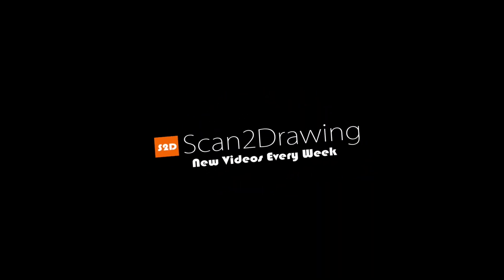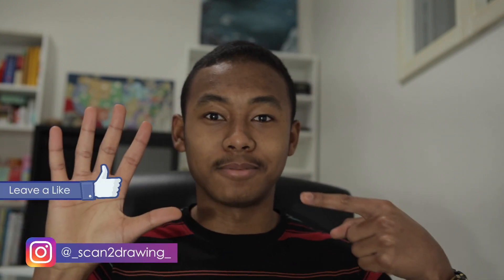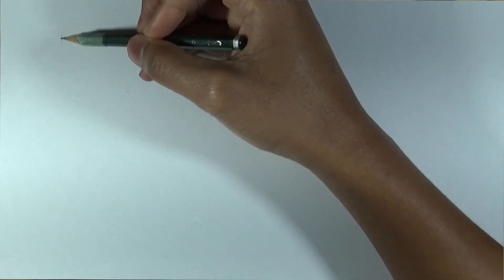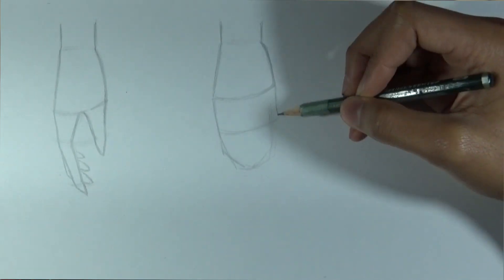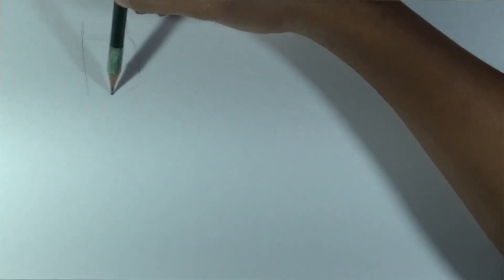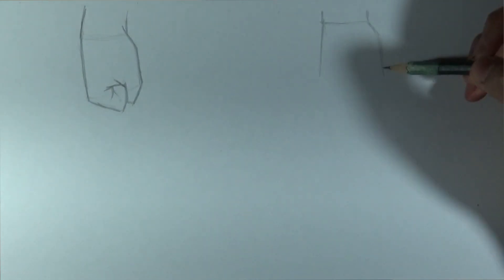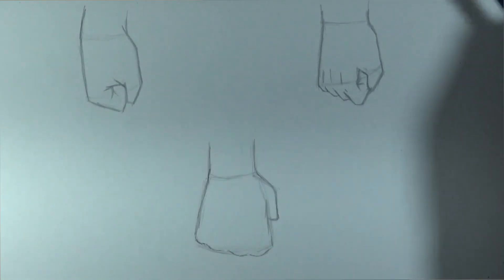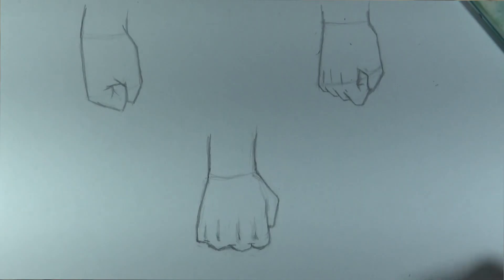How To Draw ANY Hand Position | Tips & Advice | Relaxed & Fisted Hands